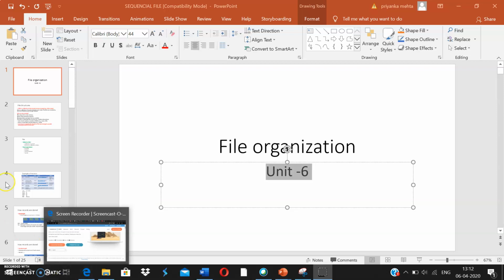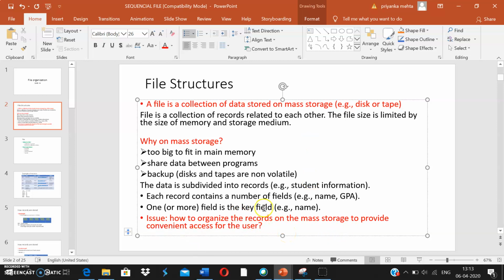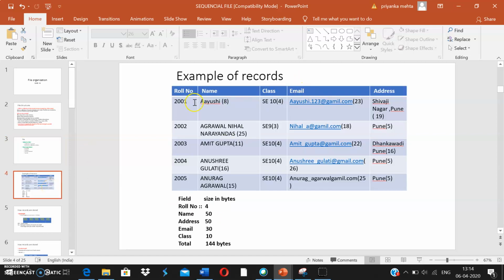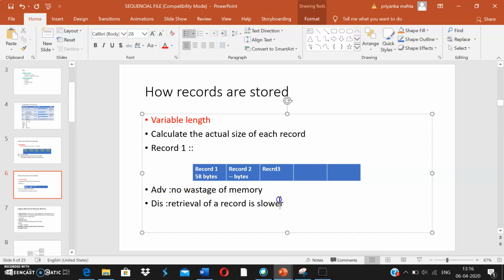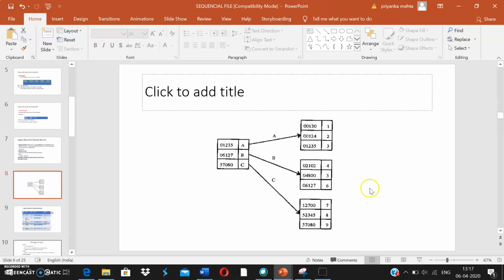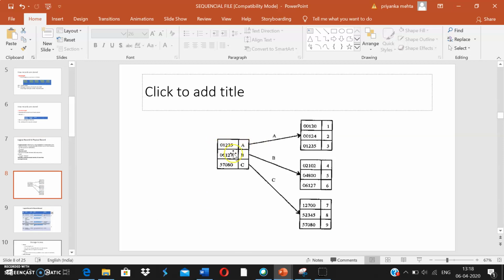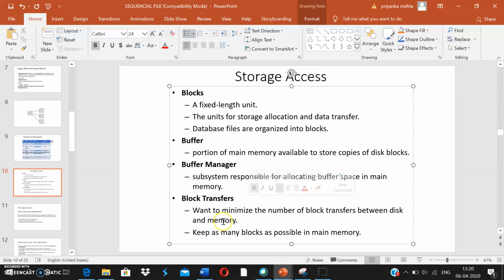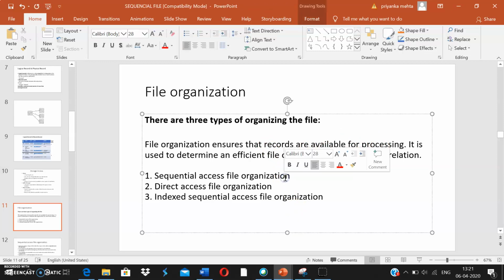SE DSF Unit VI introduction to file by P M Makkar Part I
introduction to file